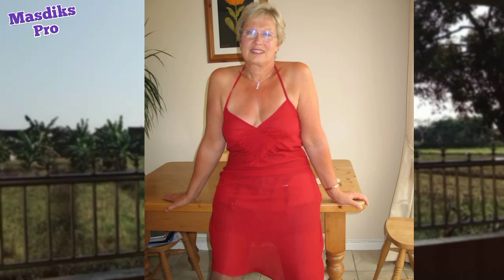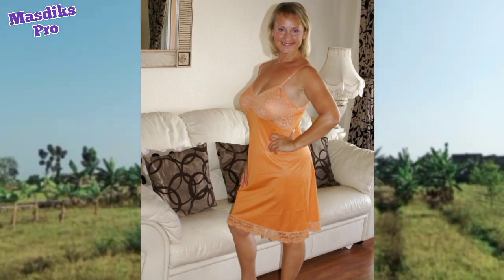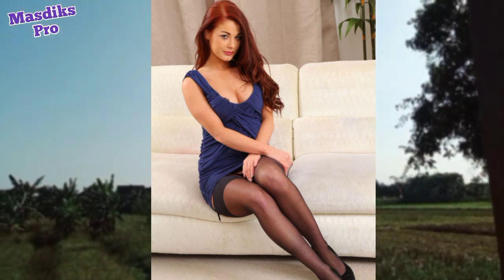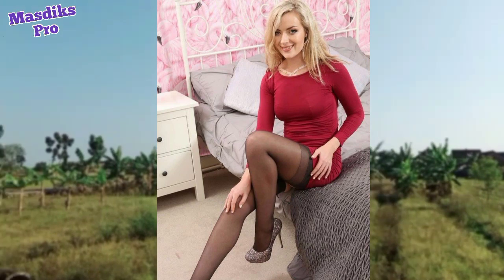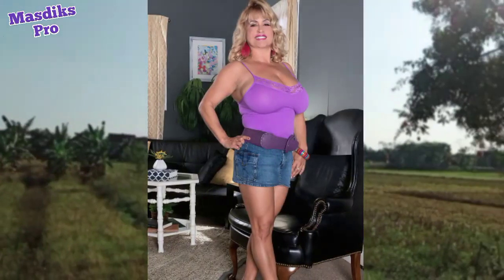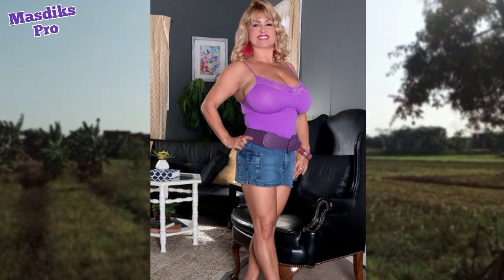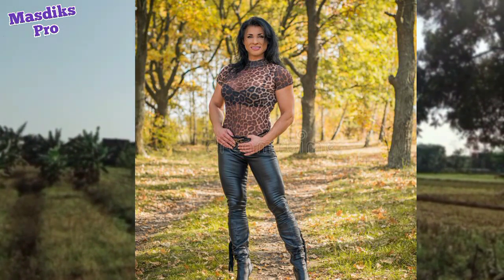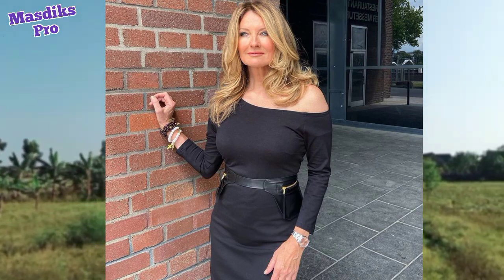Natural Outfits Old woman ,All Natural Dresses in Hoom